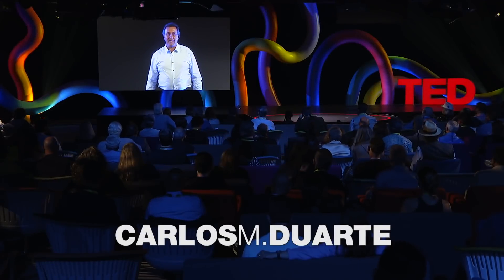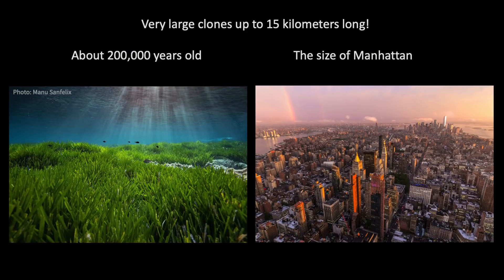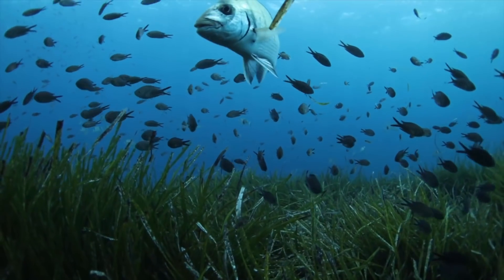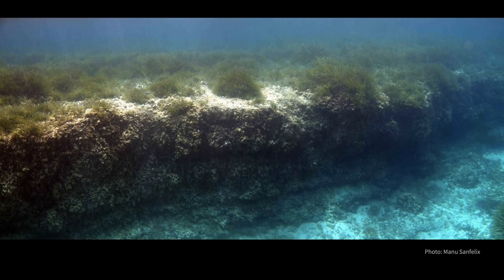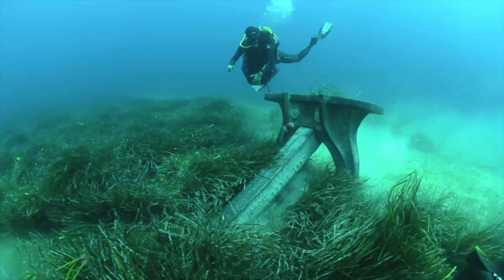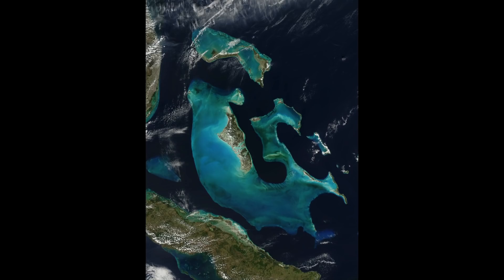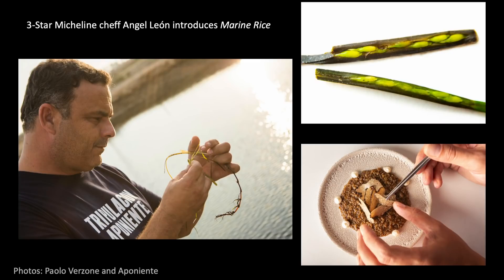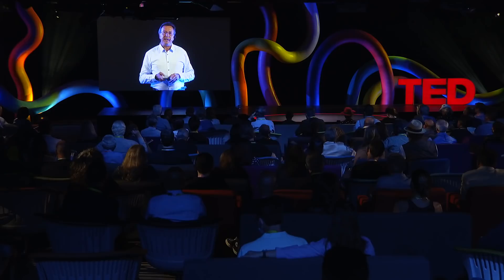The Unexpected, Underwater Plant Fighting Climate Change | Carlos M. Duarte | TED Countdown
Once considered the ugly duckling of environmental conservation, seagrass is emerging as a powerful tool for climate action. From drawing down carbon to filtering plastic pollution, marine scientist Carlos M. Duarte details the incredible things this oceanic hero does for our planet -- and shows ingenious ways he and his team are protecting and rebuilding marine life.

Countdown is TED's global initiative to accelerate solutions to the climate crisis. The goal: to build a better future by cutting greenhouse gas emissions in half by 2030, in the race to a zero-carbon world.